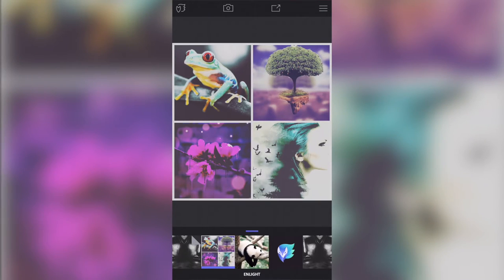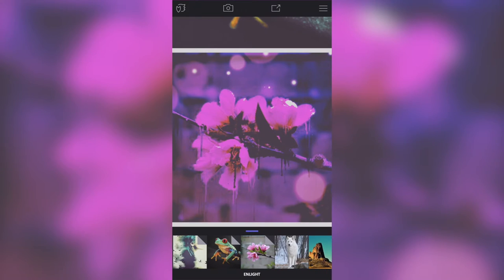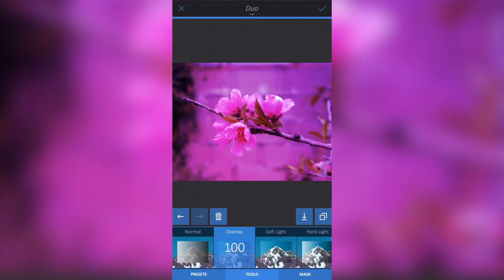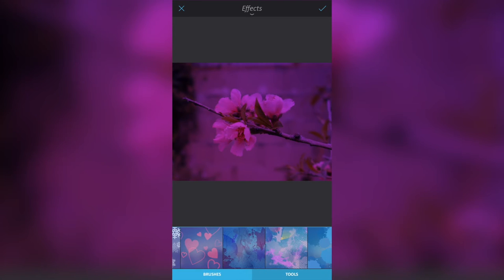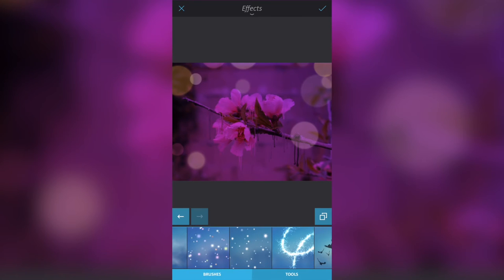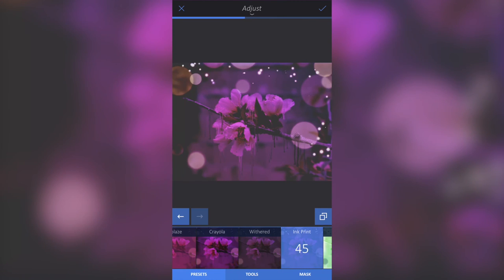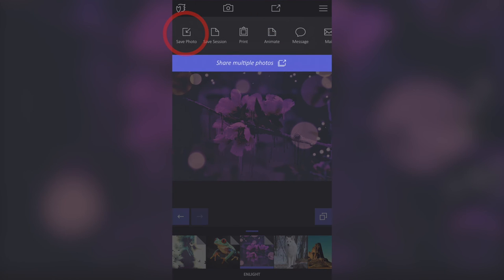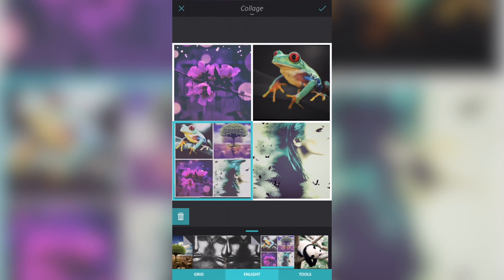Enlight iPhone App | Paint Drips Tutorial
Collage Part 3

▻ Create a paint drip effect in enlight
▻ Create a colour overlay in enlight

▻ Enlight is the superior way to create stunning images on iPhone. The most comprehensive, highest quality photo editing app so powerful and user-friendly it’ll be the last photo app you ever download. Try it today and see for yourself.

▼  Enlight offers ▼

▻ Image Perfection
▻ Analog & Duo Filters
▻ Black & White Photography
▻ An Artist’s Dream
▻ Decorative Touches
▻ Photo Mixer
▻ Intelligent Photo Correction
▻ Power Tools
▻ Crop Options
▻ Social Media Heaven
▻ Innovative Workflow